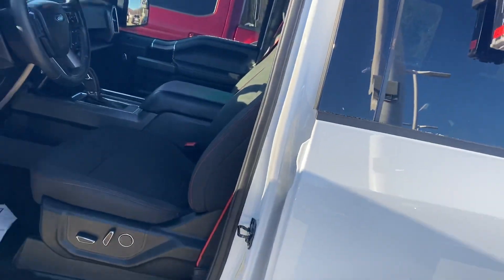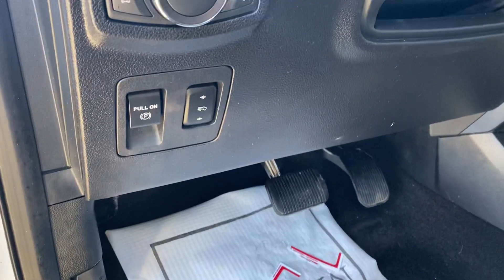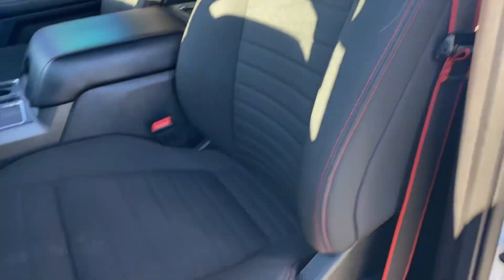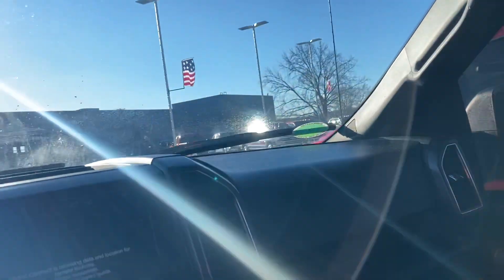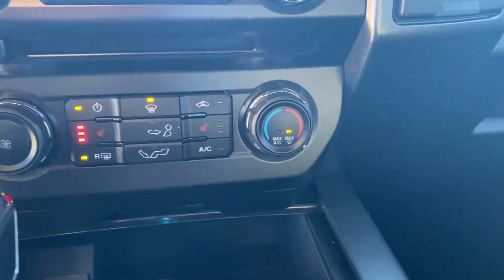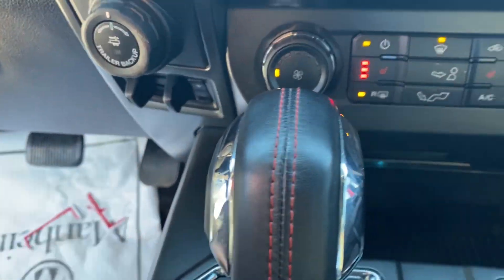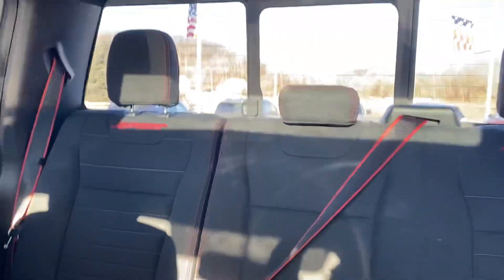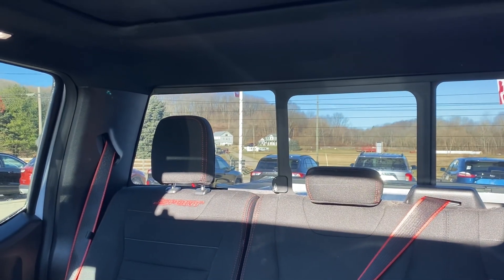2018 F-150 Walk-Around